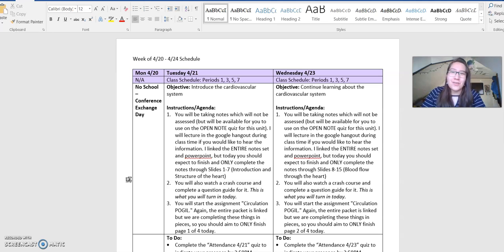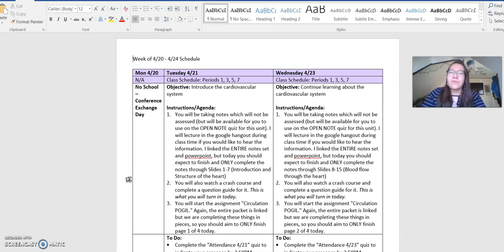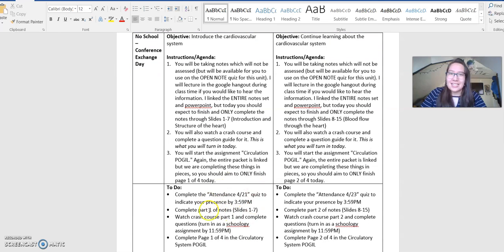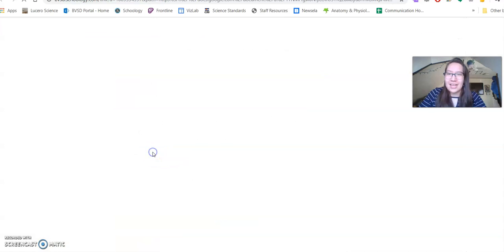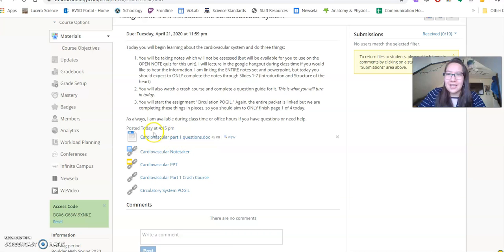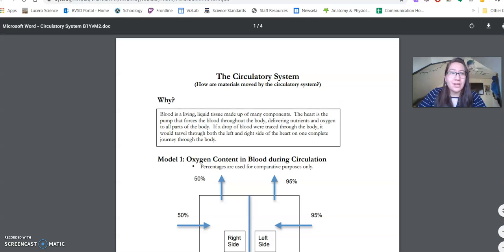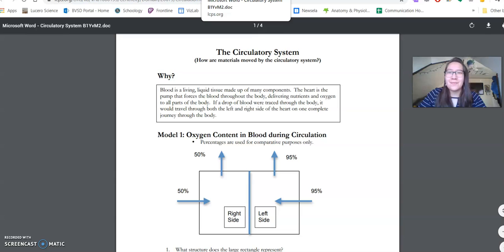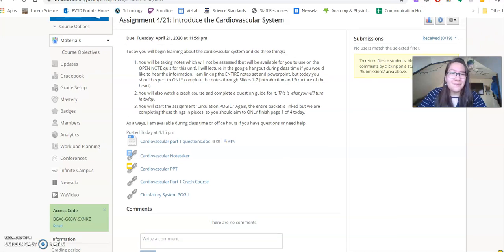ANATOMY Screencast 4/21